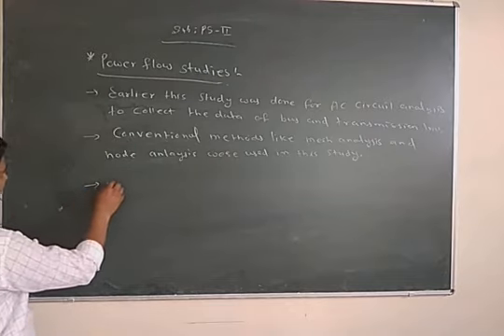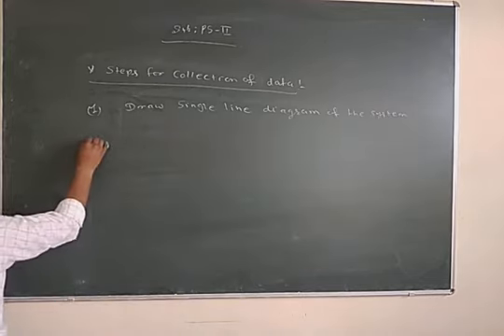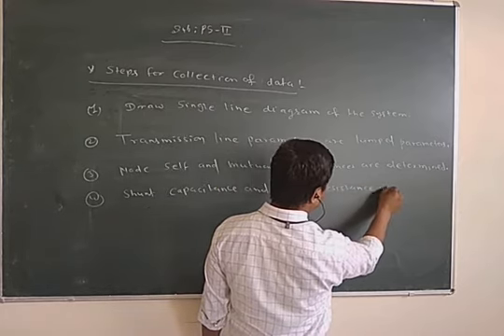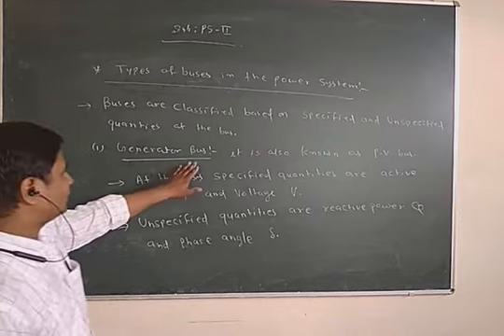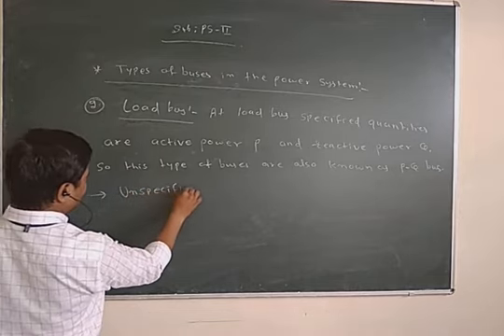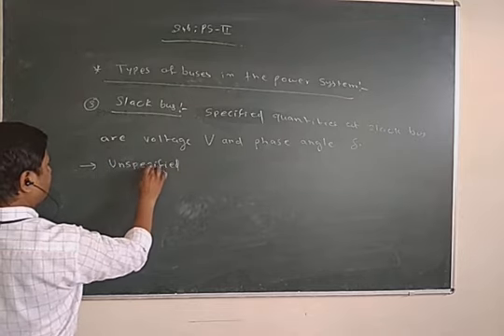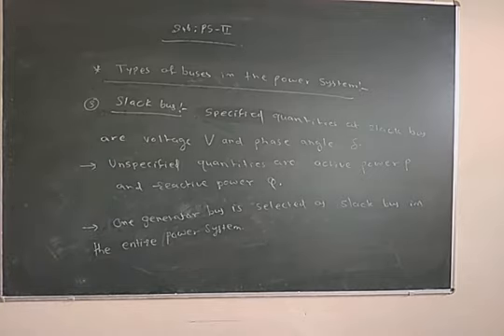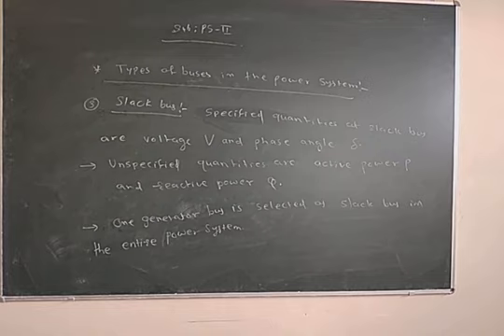VL2_Load flow study_PS-ll